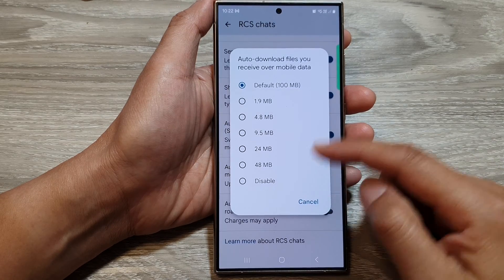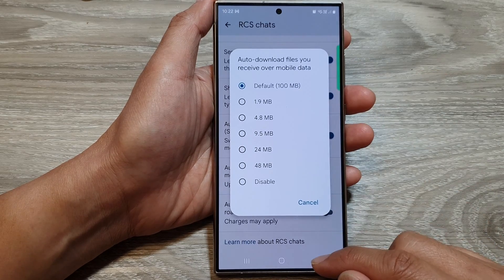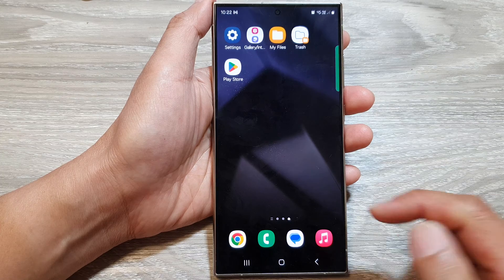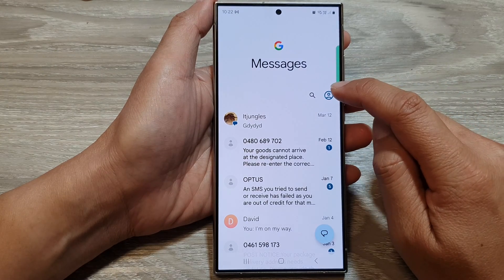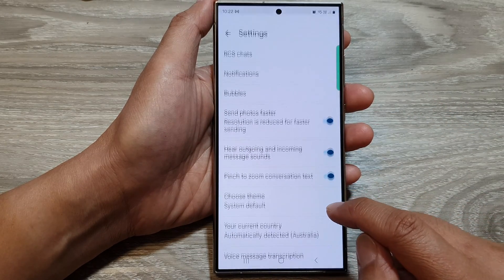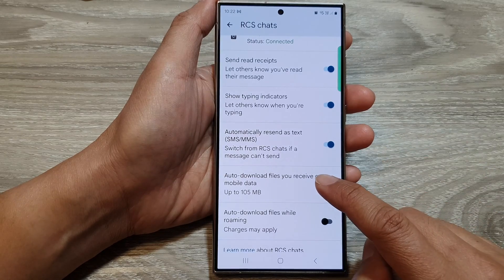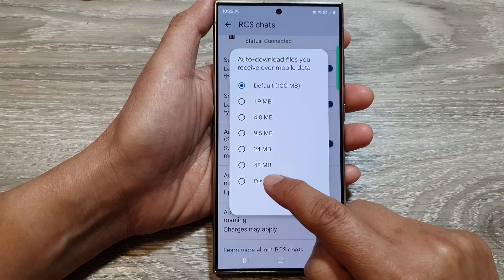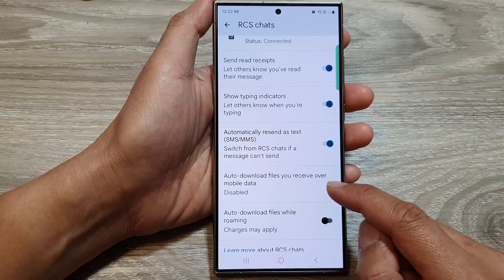Galaxy S24/S24+/Ultra: How to Disable Auto Download Files You Receive Over Mobile Data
Maximize control over your mobile data usage on the Samsung Galaxy S24, S24+, or Ultra! In this tutorial, we'll walk you through the steps to disable auto-download of files over mobile data for text messages. Whether you're looking to conserve data or prefer to manually manage file downloads, this guide will empower you to tailor your messaging settings to your preferences. Follow along for straightforward instructions on optimizing your mobile experience and avoiding unnecessary data consumption. Watch now to take charge of your data usage!